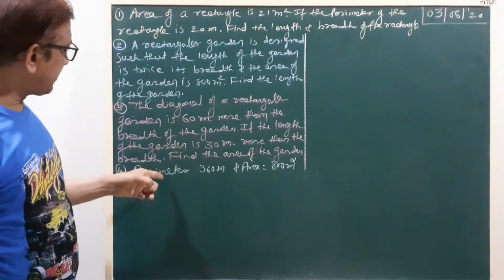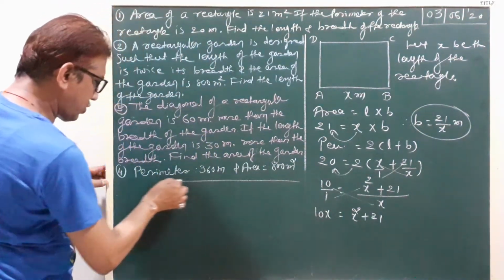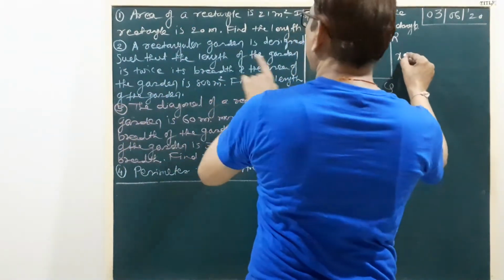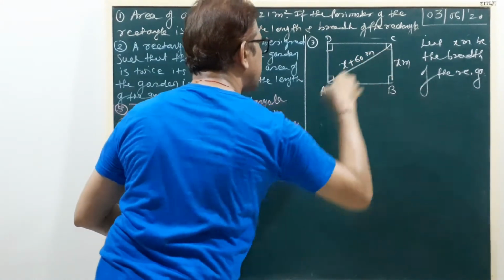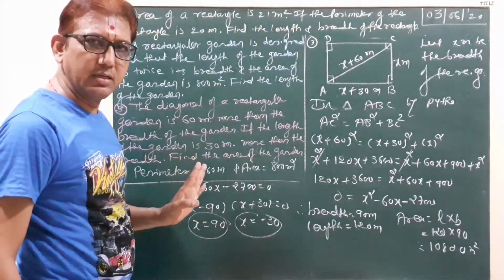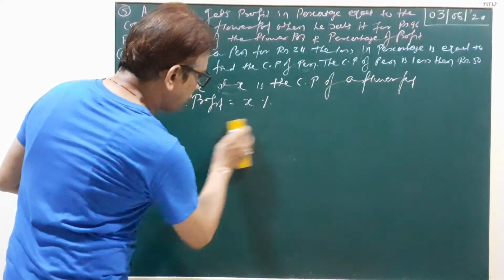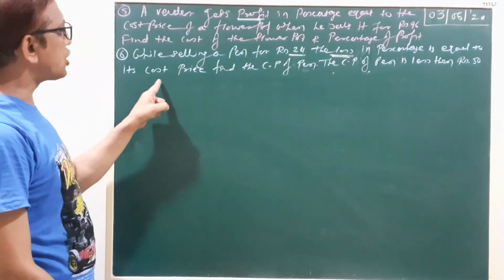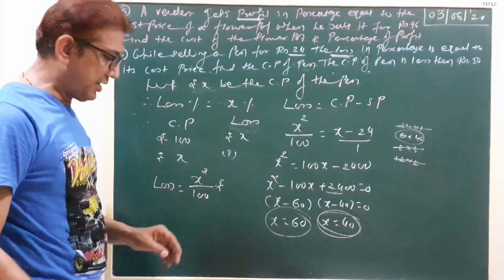Std:10(Guj.Board-Eng.Med) Ch:4(Video : 12)